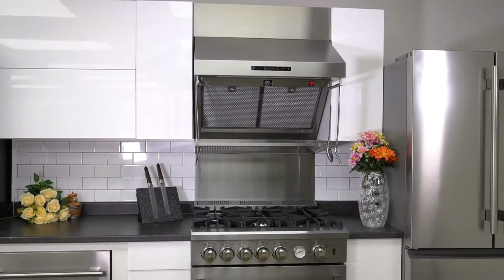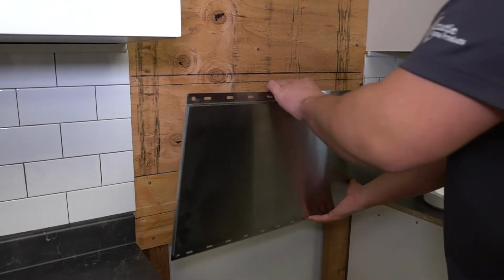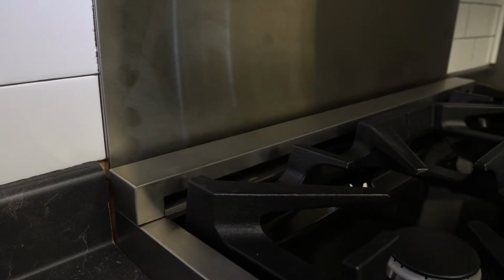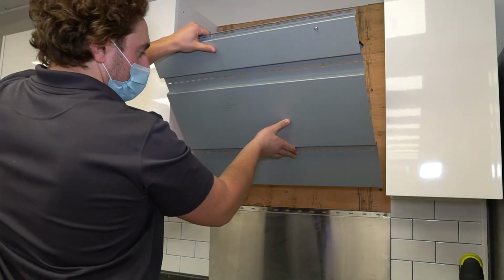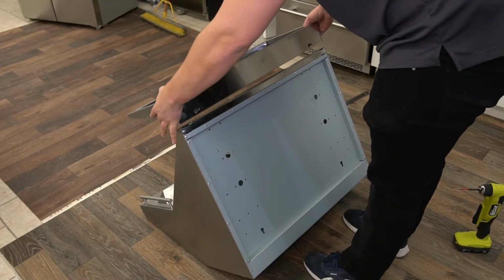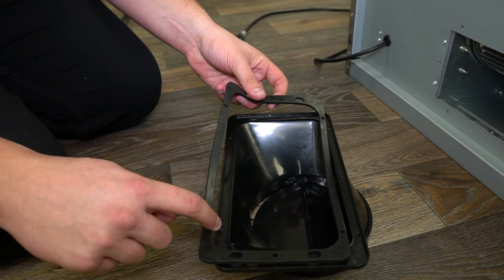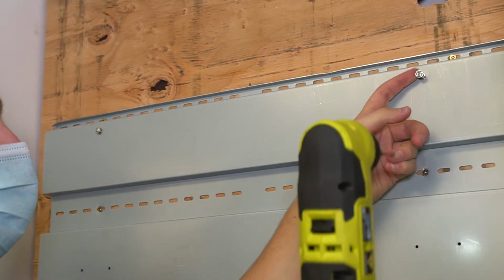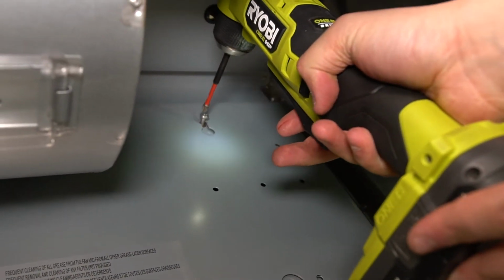Range Hood Installation - Model# 5029-30/36/48